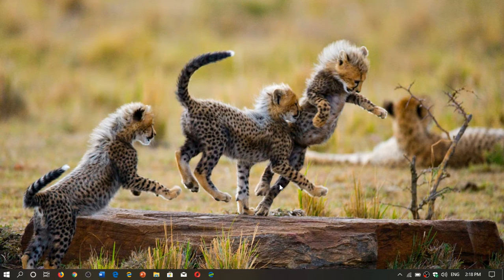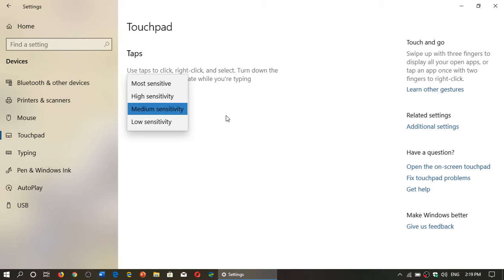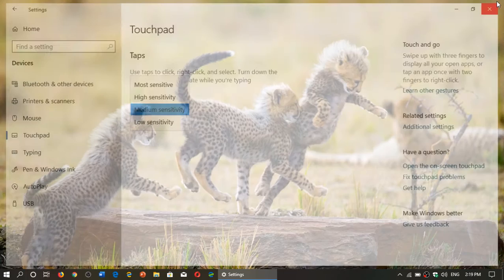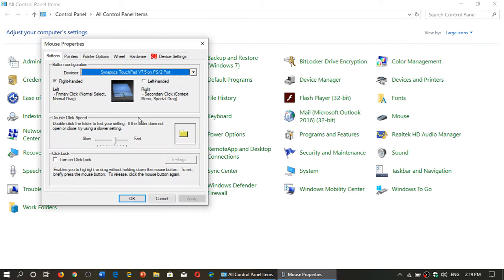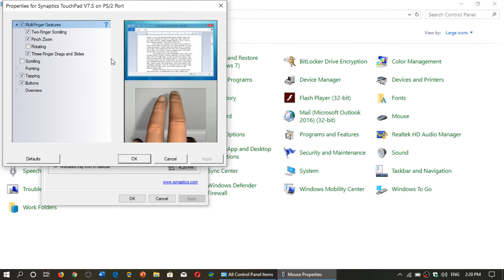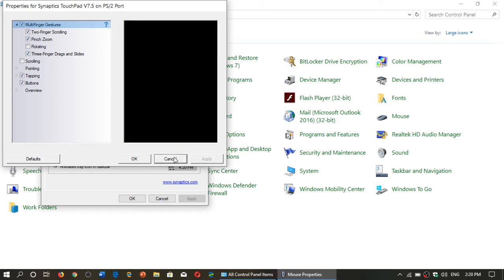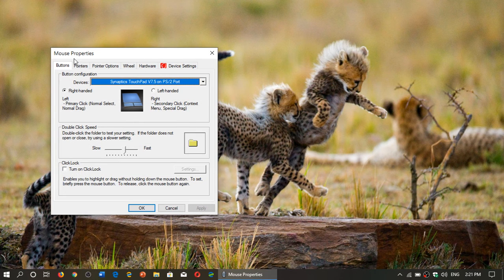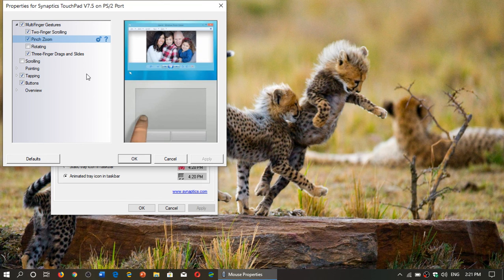Windows 10 Tips and tricks on Trackpad or Touchpad settings on laptops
Touchpad settings for Laptop computers in Windows 10